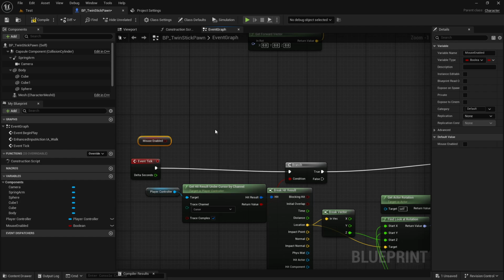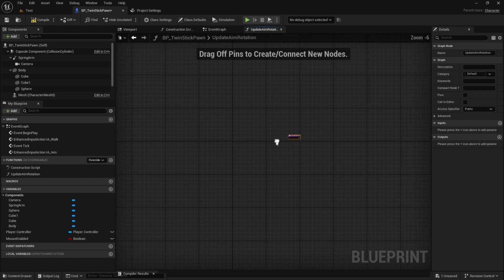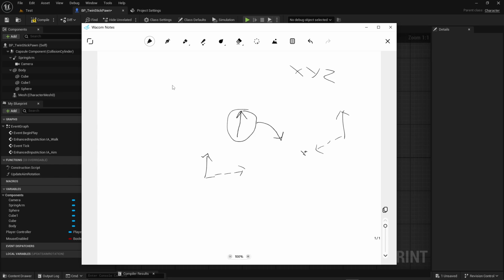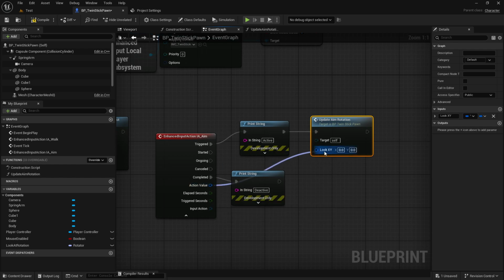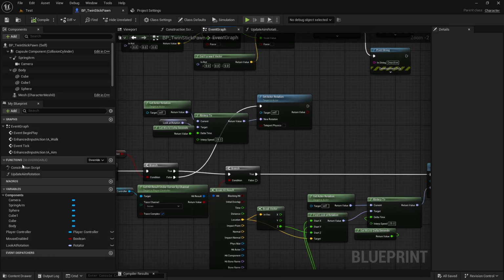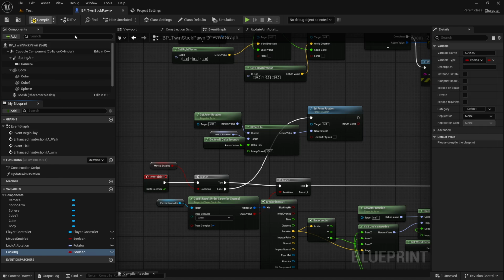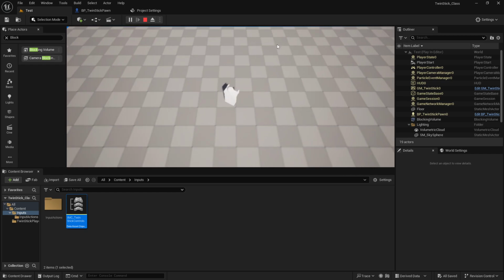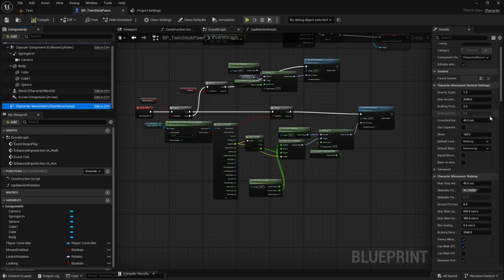TwinStick - Controller Look